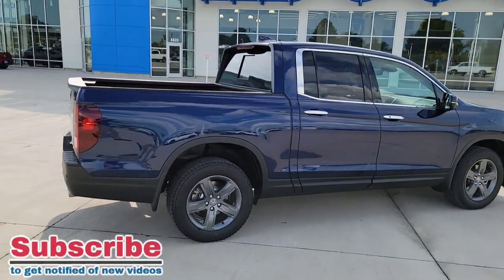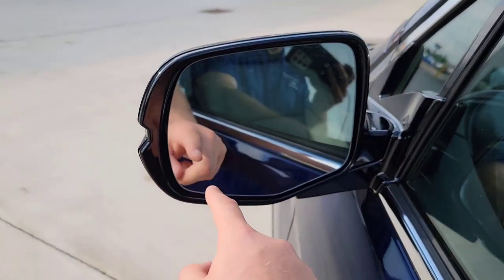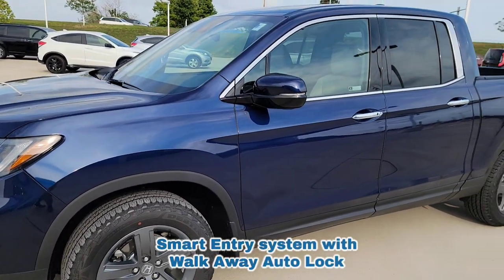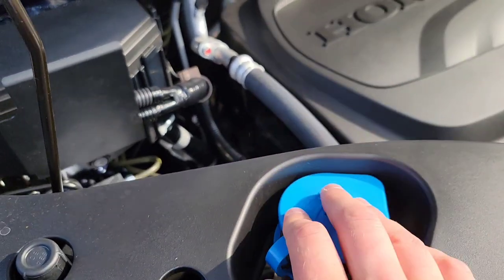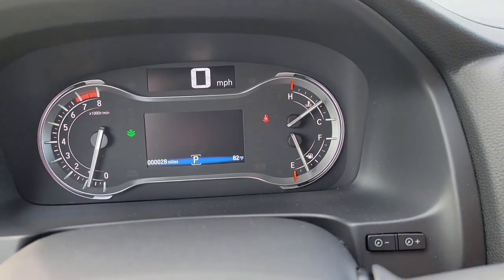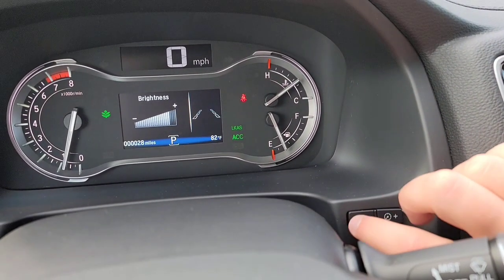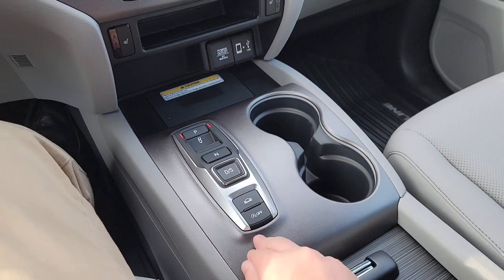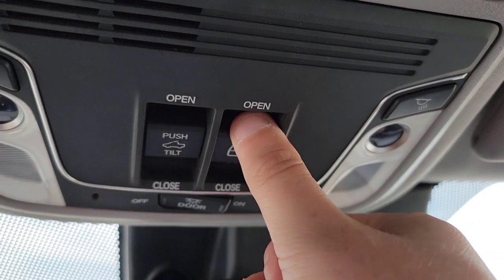2022 Honda Ridgeline RTL-E Walkaround Review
Here's my video sharing all the standard features and functions of the new *2022 Honda Ridgeline RTL-E* for those that are considering purchasing.

Timecodes:
0:00 2022 Honda Ridgeline RTL-E Review
0:43 Window Sticker Review
1:35 Exterior Walkaround
3:44 Truck Bed Review
6:05 Exterior Walkaround Continues
7:26 Rear Seat Review
9:00 Driver's Seat Review
9:56 Under the Hood
10:47 Driver's Seat Review Continues
12:56 Steering Wheel Controls
16:06 Driver's interface Review
17:02 Touchscreen Review
19:10 Center Console Controls and Cabin Review
24:06 Thank you for watching!